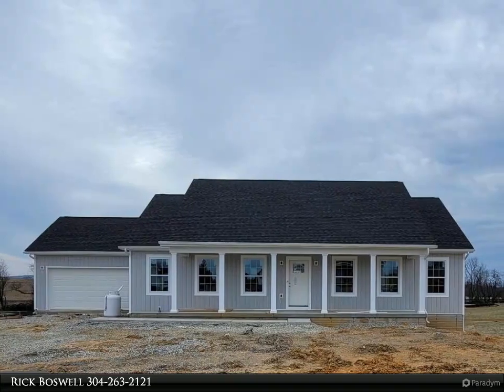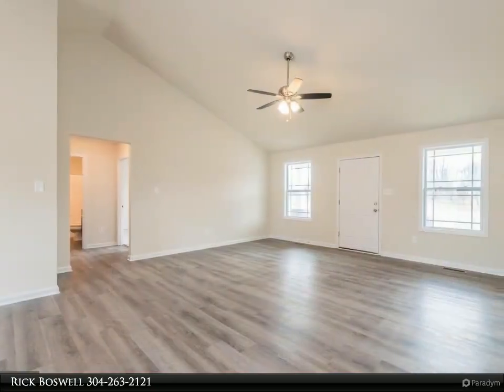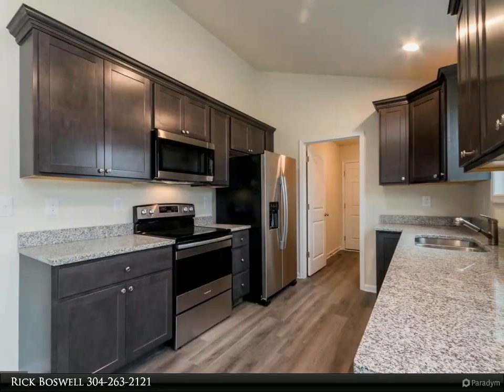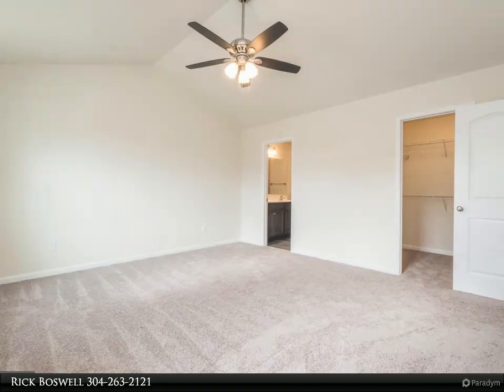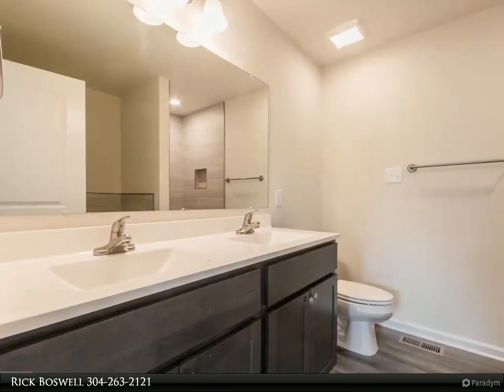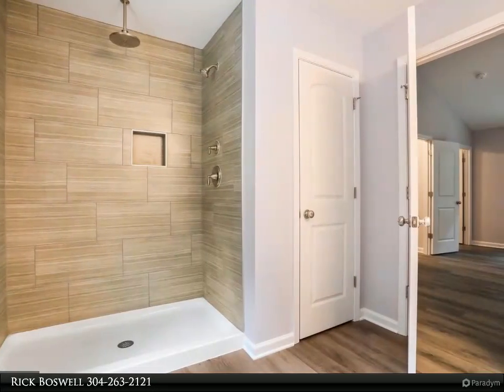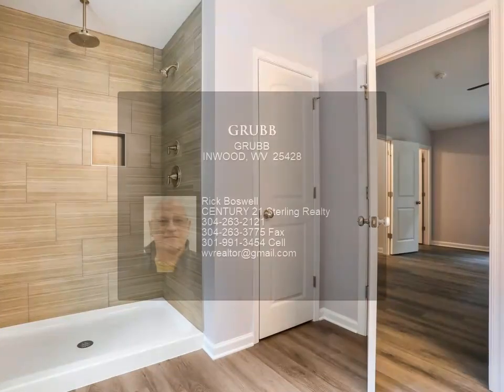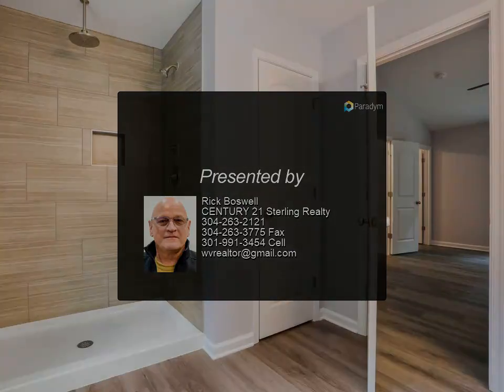GRUBB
Late July Delivery! New ranch home on .38 acre lot. 1500 square foot Ranch style home boasts the sought after split bedroom design. The kitchen/dining combo is open to the expansive great room and features vaulted ceilings. Granite, ceramic, luxury vinyl plank flooring, carpet and stainless steel appliance package. Home is larger than it looks providing maximum usage of interior space. The front porch is great for evenings relaxing in a country setting that is close to amenities. Buyer pays transfer tax stamps. Measurements are approximate. The pictures will be similar to your new home with nice finishes selected by the builder. Attractive Heritage gray colored siding, neutral grey interior paint, light grey flooring, upgraded white cabinets, Bianco Diamante granite & stainless steel kitchen appliances. Check for similar homes to view that are close to completion.

2 full bath

Rick Boswell
CENTURY 21 Sterling Realty